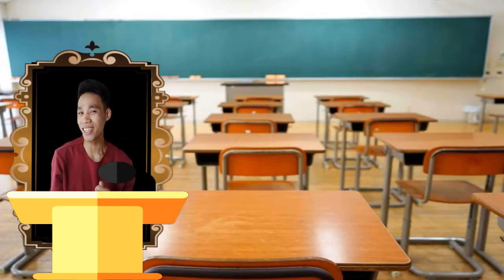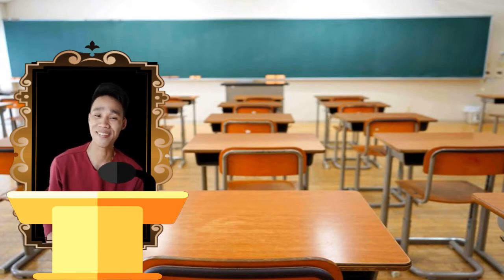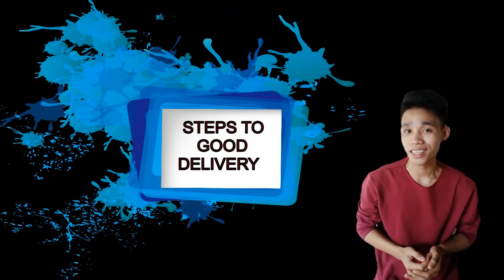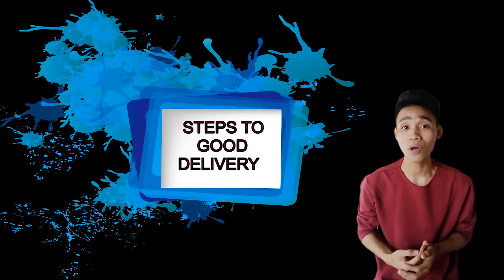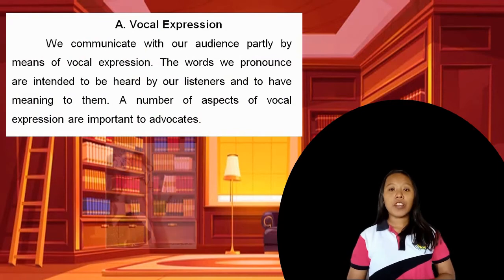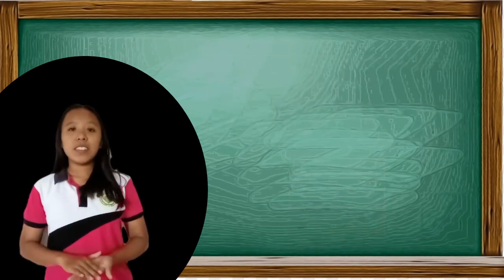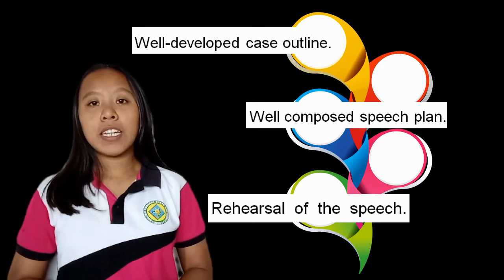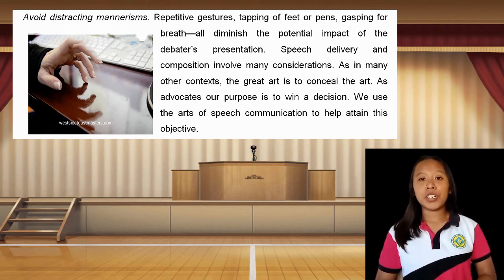Presenting the Case Delivery I Escovidal, Joanne- Olivar, Salvador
Presenting the Case Delivery: Methods of Delivery, Steps to Good Delivery, Nonverbal Communication and Other Considerations, and Tournament Debate Delivery😉